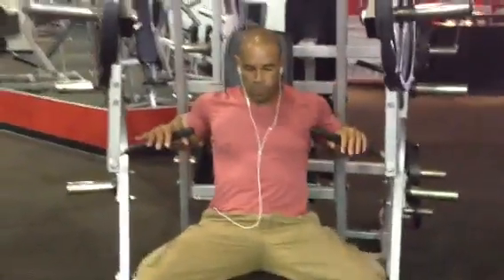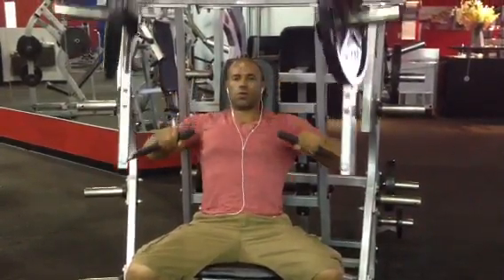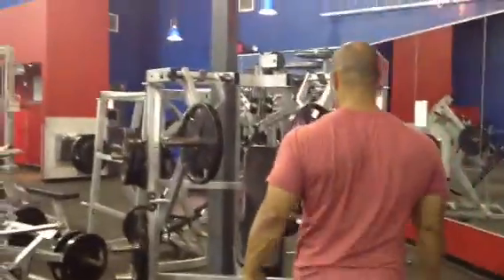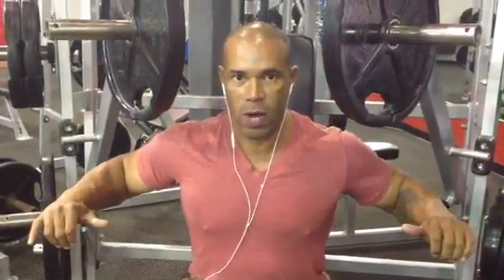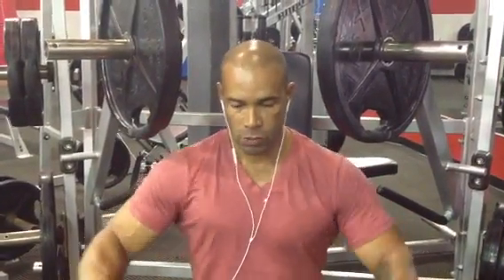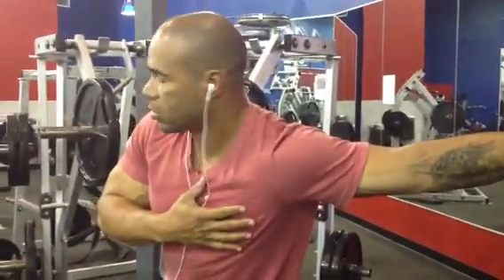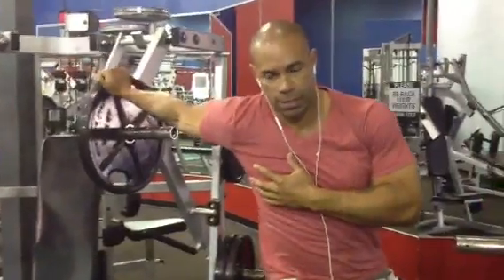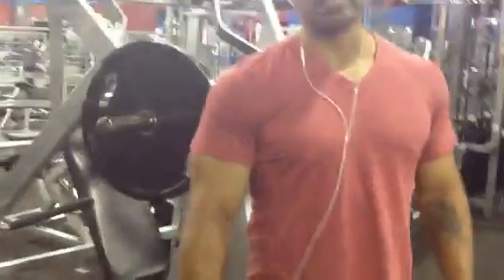LevroneReport.Com • Chest Workout Tips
Chest Workout Tips To Remember When Training.